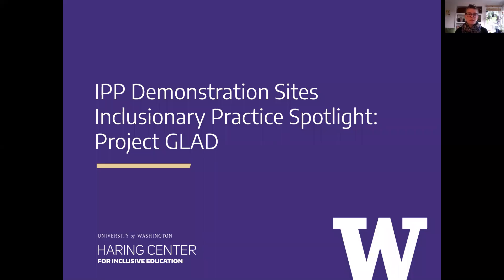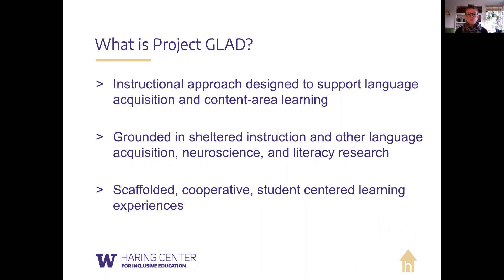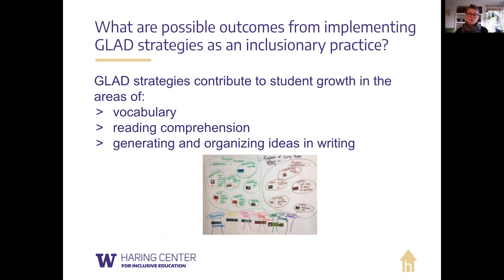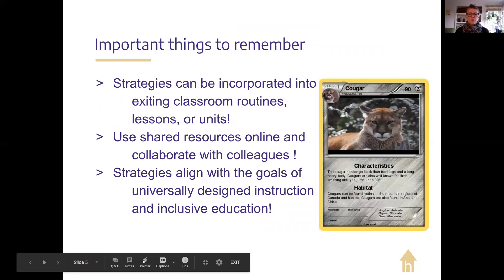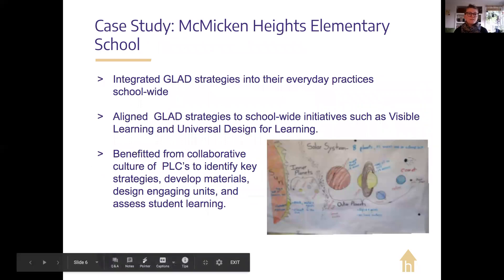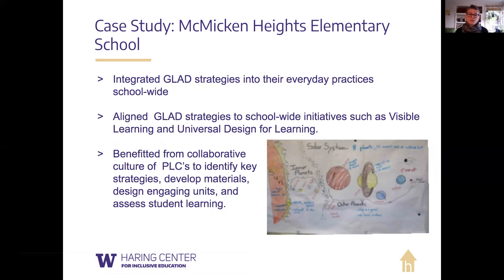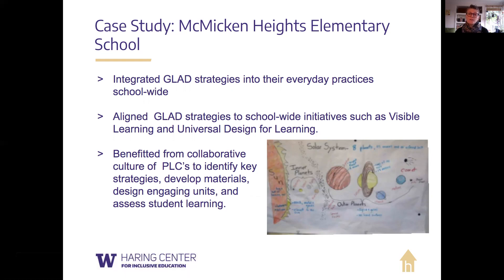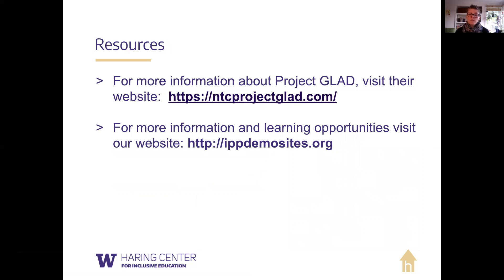GLAD Tip Sheet Video